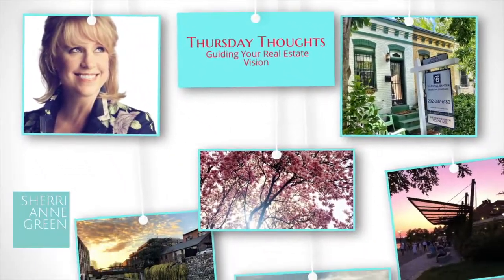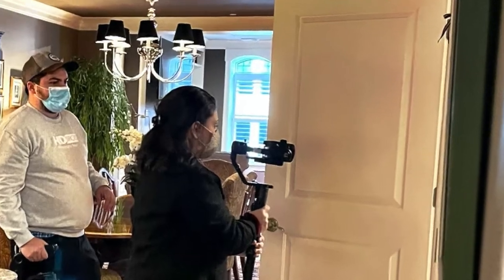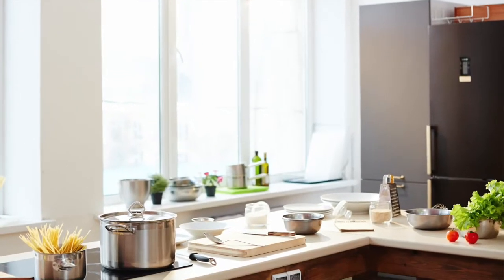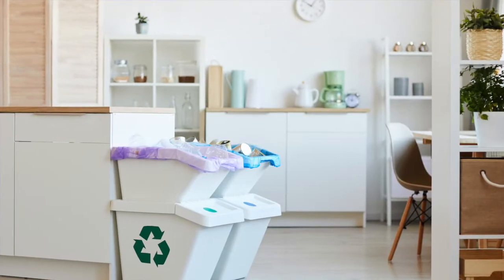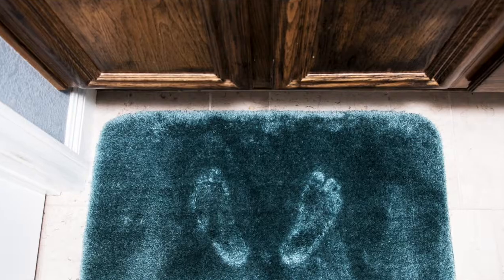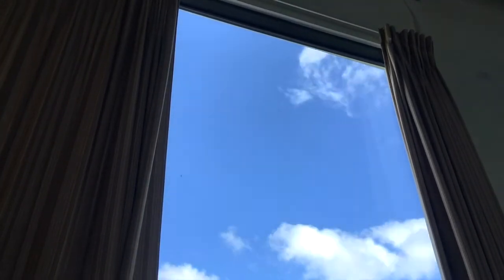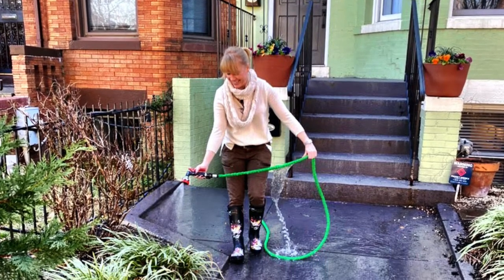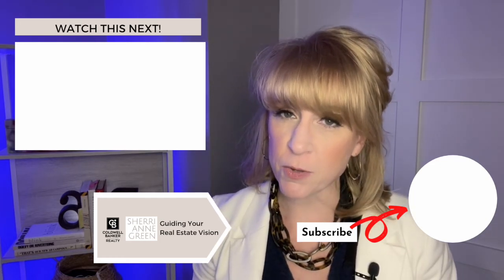Prepping Your Home for Professional Real Estate Photography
If you are selling your house, and about to have professional real estate photography done to market the home, you need to prepare. 95% of buyers start their search online so your first impression has to be a good one.

How do you prep your home so that your house photoshoot and your listing photography is the best it can be? In this video I give you what to do, and what not to do, to prepare for real estate photography and videography.

0:00 Why do you need to Prepare for Real Estate Photography?
0:35 Sherri Anne Green Intro
0:43 Let’s Talk Inside and Outside
0:55 Need Tips on Cleaning?
1:10 Let’s Talk Prep Details Specific to Real Estate Photography
1:24 Reduce the Clutter, Laundry, and Toys
2:02 Make the Bed and Here is How
2:24 What’s Hiding Under Your Bed?
3:07 Arrange Your Pillows Like This
3:28 Don’t Do This With Your Pillows
3:54 Take Down the Controversial Art Work
4:30 And Those Family Photos
5:06 Kitchen Confidential, Hide These
6:03 Unmentionables In The Bath
7:14 Let’s Talk Light: Bulbs & Windows
8:57 Let’s Prep the Outside: Curb Appeal & More
10:48 My Favorite Outside of Tip
11:32 Watch this Next: More Great Prep!

▬ Images, Sounds & B-Roll ▬▬▬▬▬▬▬▬▬▬
- Girl with Boxes/paper: Photo by Andrea Piacquadio from Pexels
- Bed: Image by Pexels from Pixabay
- Waterfall: Photo by Oliver Sjöström from Pexels; Waterjump: Photo by Gerald Yambao from Pexels
- Bathroom and towels: Photo by Quark Studio from Pexels
- Blue sky window video: Video by 葉崧民 from Pexels
- Garden tools: Photo by hans middendorp from Pexels
- Gardening: Video by Pavel Danilyuk from Pexels
- Porche: Photo by Mike from Pexels
- Sweeping:
- others Envato Elements or Sherri Anne Green listing and personal photography

▬ Let's Talk ▬▬▬▬▬▬▬▬▬▬
Schedule a 30 minute call with me to discuss your real estate buying or selling needs

Getting Ready to Sell? You need my Getting Ready to Sell in 30 days.

🔎Search
 Search with me

Sherri Anne Green
Coldwell Banker Realty
1617 14th St NW
WDC 20009